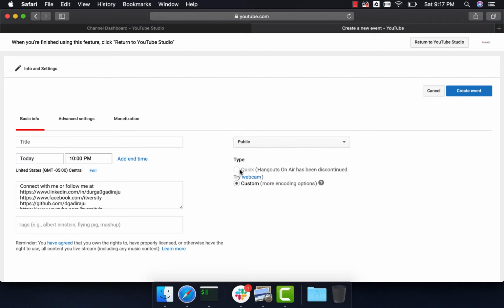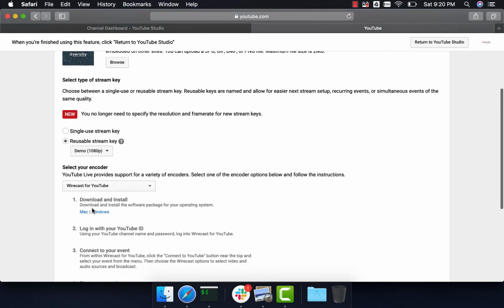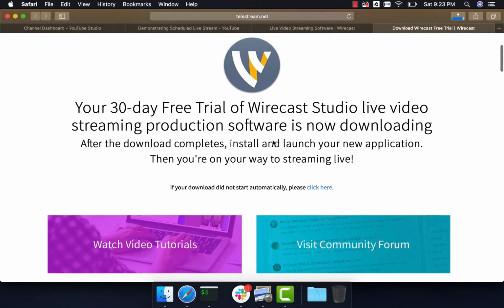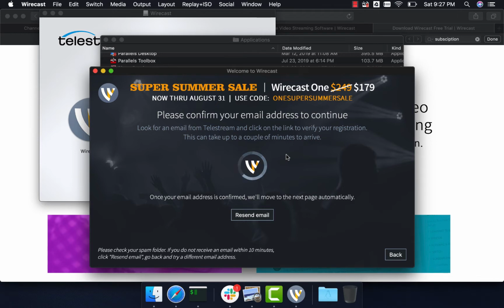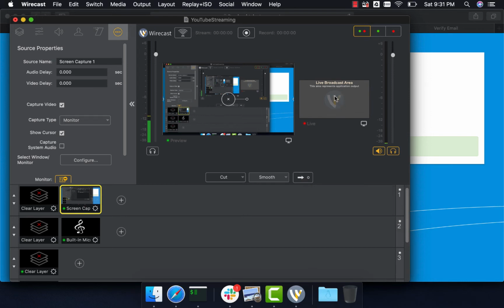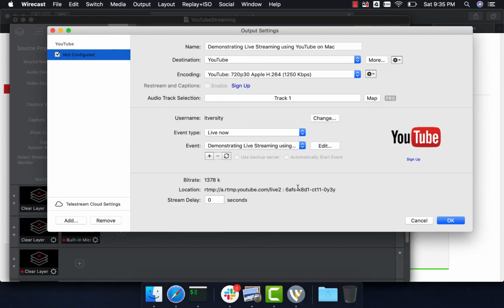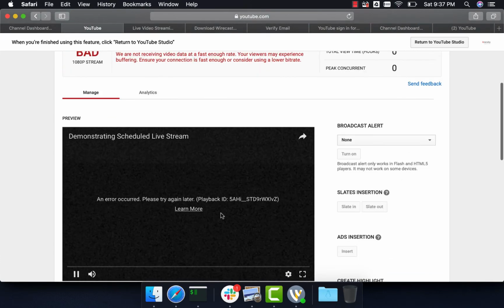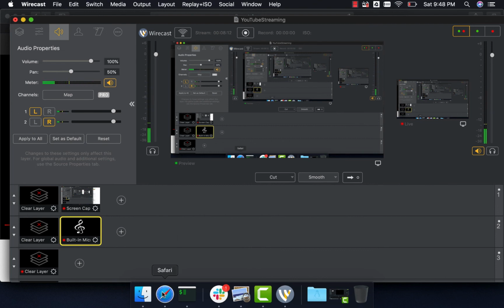YouTube Live Streaming Scheduled Events Using Wirecast On Mac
Lately YouTube have discontinued Hangouts on Air and it means scheduling live events using Hangouts is not possible. With Webcam you can only stream the camera. In case you want to screencast then you have to use encoders.

As part of this video I have demonstrated step by step process about scheduling live stream events and then streaming using 3rd party encoder Wirecast on Mac.